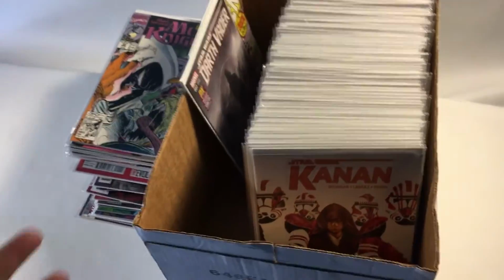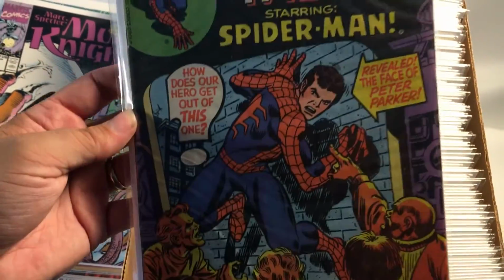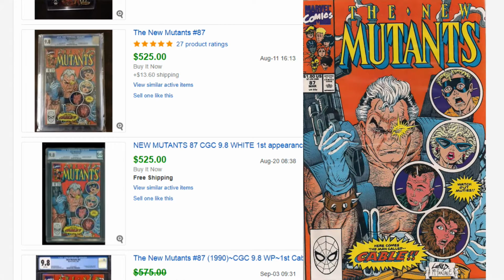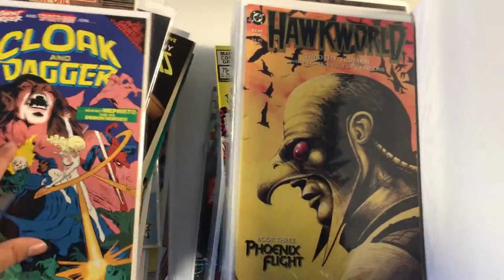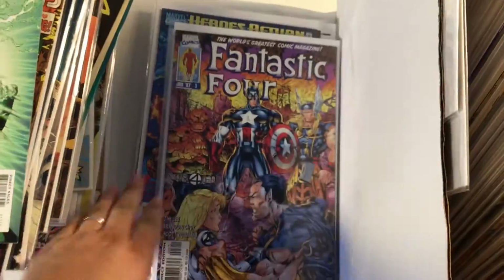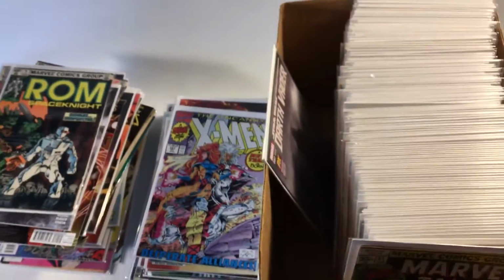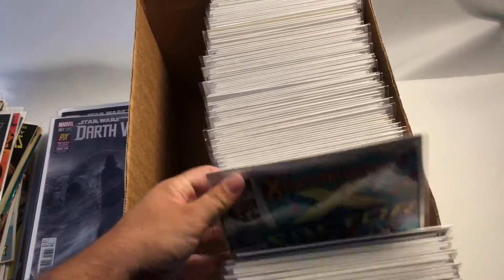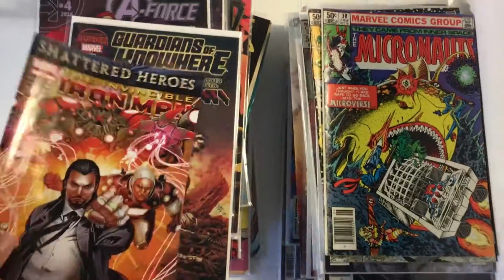What I look for when buying a comic book collection for resale on ebay